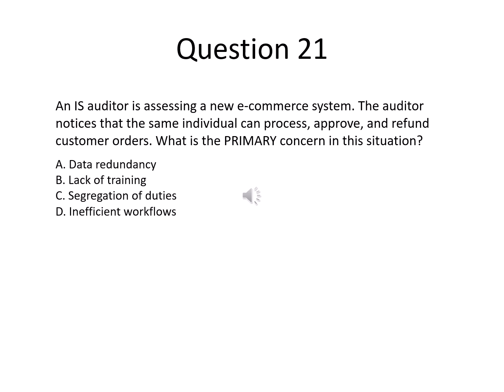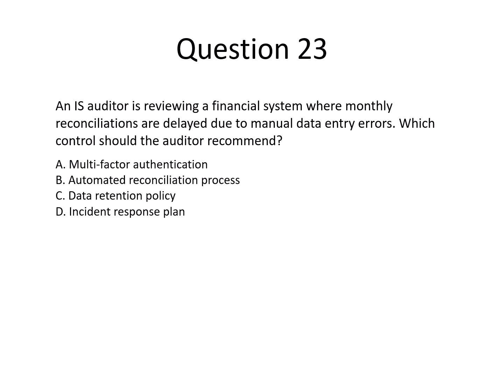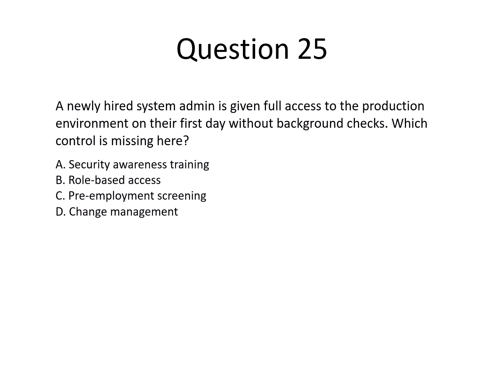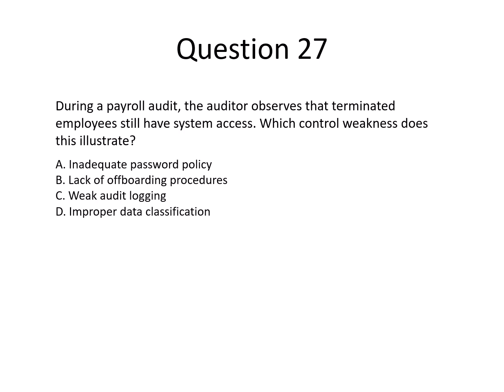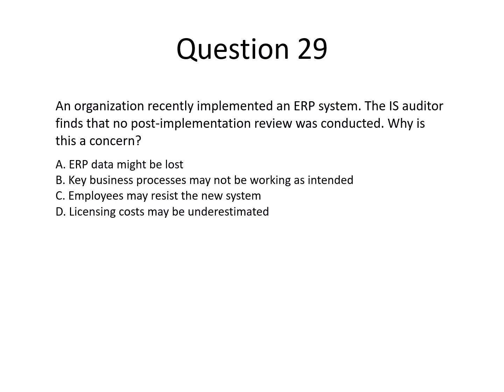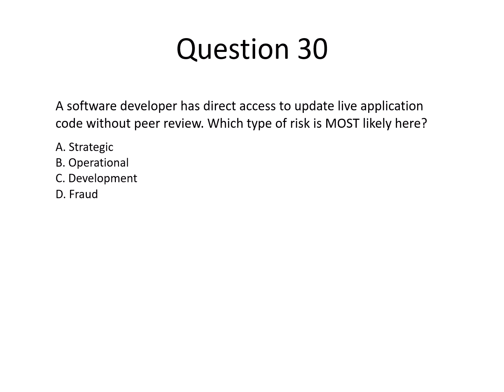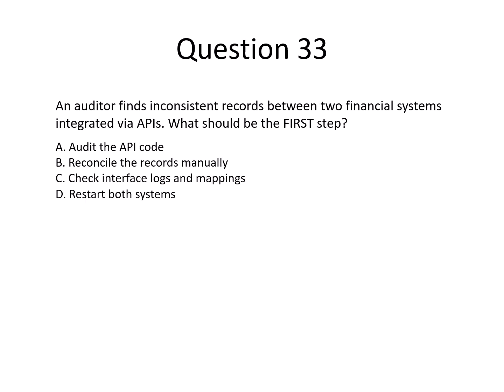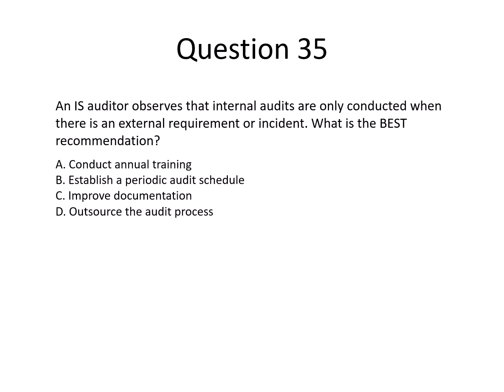CISA Domain 1 Questions 21–35 | Scenario-Based MCQs with Answers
Prepare for the CISA Exam with this focused session on Domain 1: The Process of Auditing Information Systems.

In this video, we cover 15 scenario-based questions (21–35) designed to reflect real-world IS audit situations.
Each question is followed by a clear, concise explanation to help you understand the logic behind the correct answer.

📌 What You’ll Learn:

Realistic CISA Domain 1 scenarios

Key audit risk concepts

Control & compliance issues

Common audit findings and best practices

📚 Best for:
CISA aspirants, IS auditors, cybersecurity professionals, compliance analysts, and students preparing for the ISACA CISA exam.